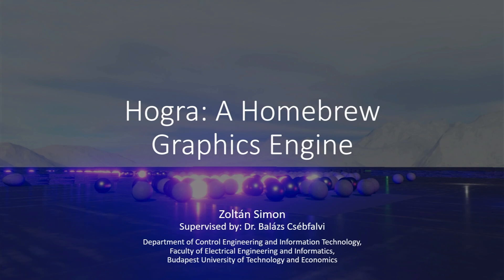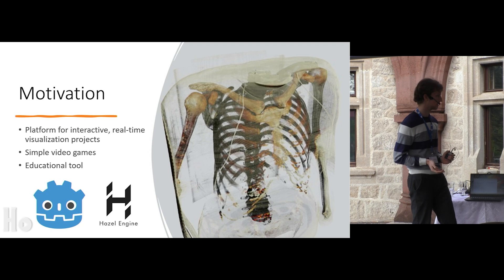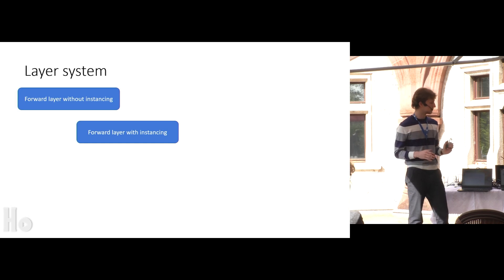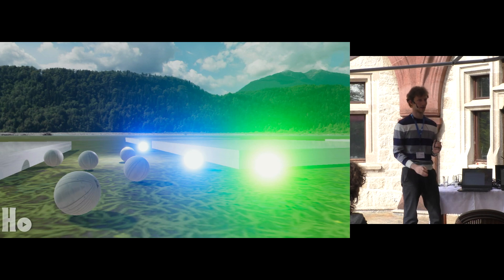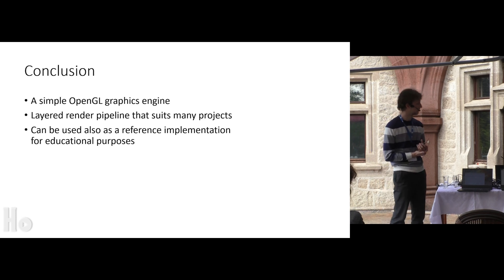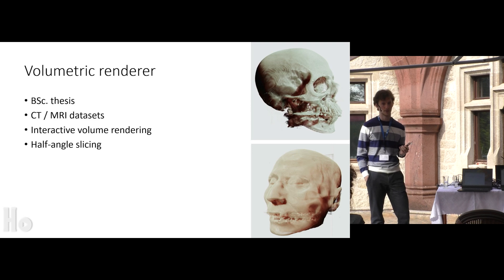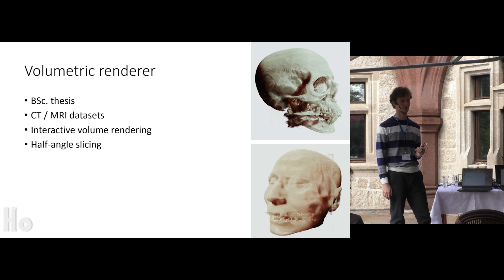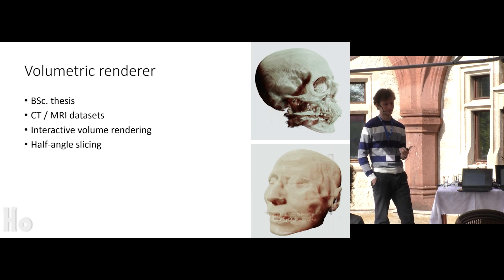Hogra: A Homebrew Graphics Engine | CESCG 2023 Posters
As computer engineering students, we are interested in the inner workings of rendering systems. These applications have a fairly convoluted architecture, challenging the creator’s skills and knowledge. Having our implementation allows greater flexibility when adapting the program for different use cases. We could also utilize our system as an educational tool. This motivated our venture to develop our own real-time rendering engine that besides being capable of creating video games has already proved to be useful as the platform for scientific visualization projects.

Our implementation combines existing techniques. Owing to the lucidity, modularity, and transparency of our implementation, the presented render engine currently serves as the foundation of multiple research projects, and is also ready to be applied in classrooms for teaching Computer Graphics. We provide a simple collision and physics engine. When it comes to visualization, we use Physically-Based Rendering (PBR). Our current implementation uses deferred shading to lower the cost of PBR shading. We are working on upgrading to forward+ rendering. We have integrated a post-processing pipeline, which supports visual effects such as bloom or different tone mapping techniques. Our architecture supports instanced rendering thus together with deferred shading enables scenes with a large number of objects. Our software has a layer system, which allows combination of different rendering techniques in the same scene. This means that we can create scenes, where forward and deferred shading are used together. Layers can have different post-processing effects applied to them. All of this can be described in a single JSON file enhancing the scene creation process. We support Unicode text rendering with custom fonts but also provide an interface towards ImGui as an easy-to-use windowing library. We have also integrated audio rendering using OpenAL soft. Our project has not arrived at a finish line yet but has served as the platform of our choice for various scientific visualization projects at the university. One of these projects required support for the visualization of volumetric datasets.

The poster was presented by Zoltán Simon from Budapest University of Technology and Economy.